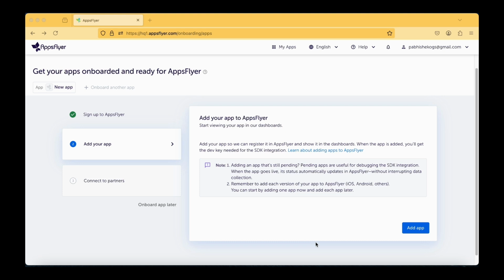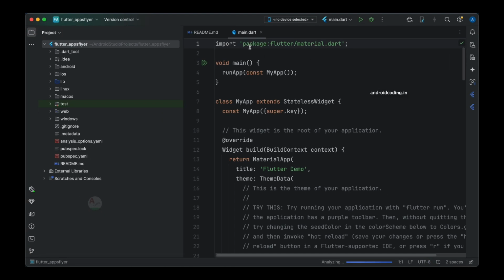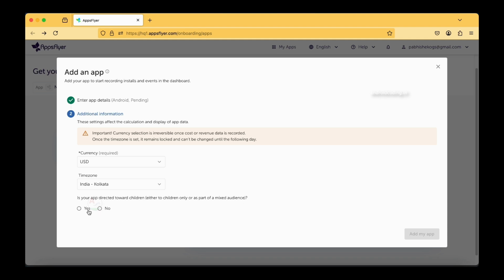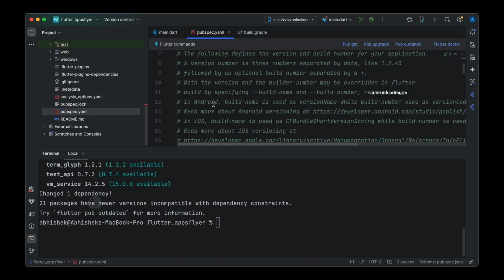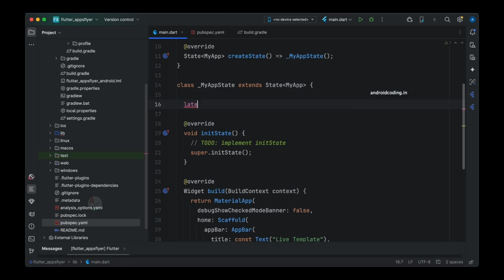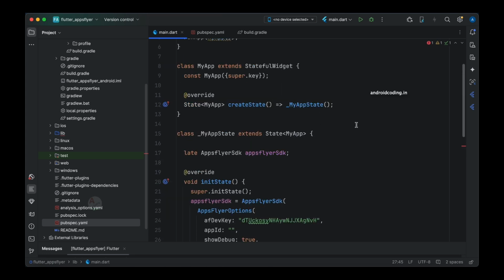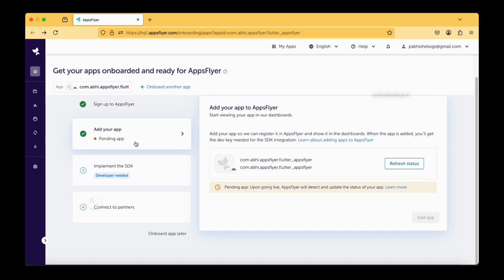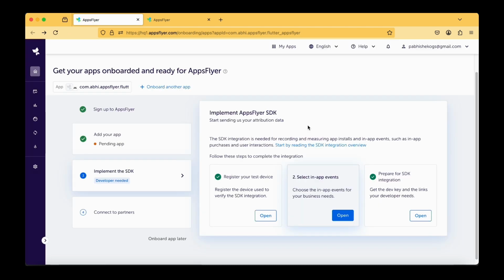Integrate Apps Flyer | Flutter | 2025 | amplifyabhi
In this tutorial, I will walk you through setting up an AppsFlyer account, exploring its features, and understanding how we can use it in our Flutter application.
This is the first part of our AppsFlyer series, where we will cover deep linking, event tracking, and analytics in upcoming videos.

Topics Covered:
1. Add You app to apps flyer account
2. Configure ur  flutter app with apps flyer sdk
3. Add a test device (Android)

*** Tutorial Collection ***

*** Free Courses ***